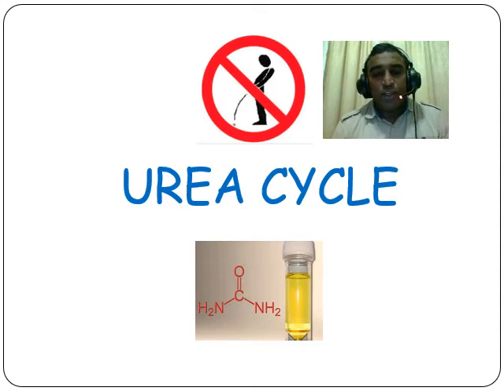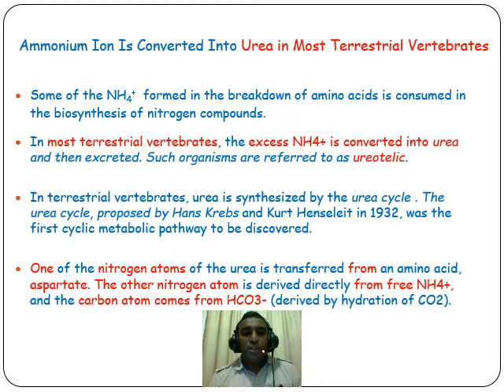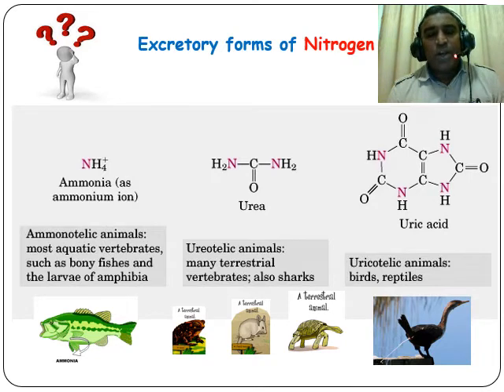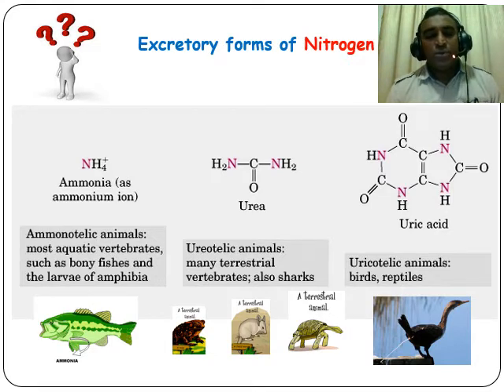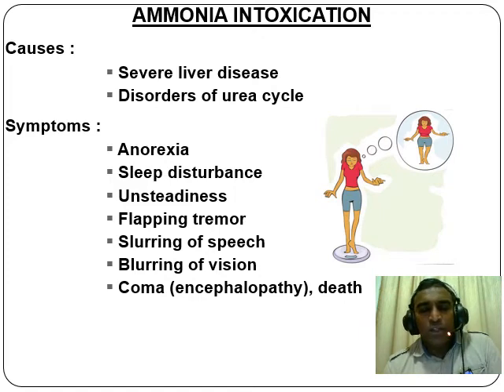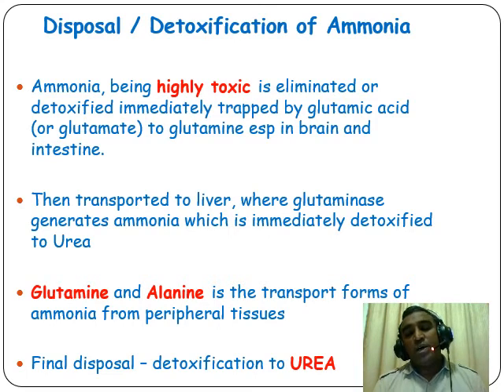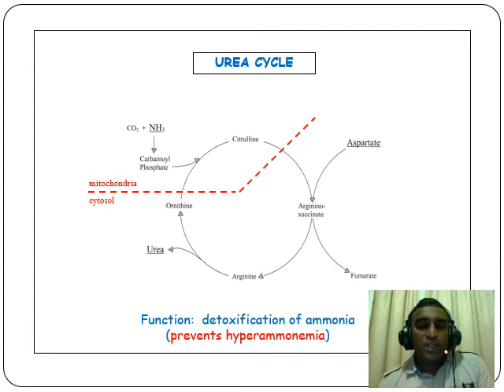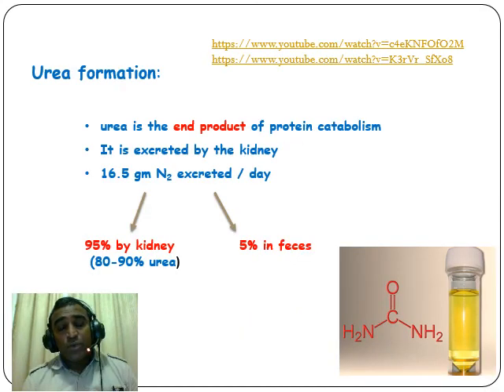Urea cycle an overview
This short video is an overview on urea cycle for the course of biochemistry taught in Universiti Malaysia Pahang. To view the full version, you need to register for the course.